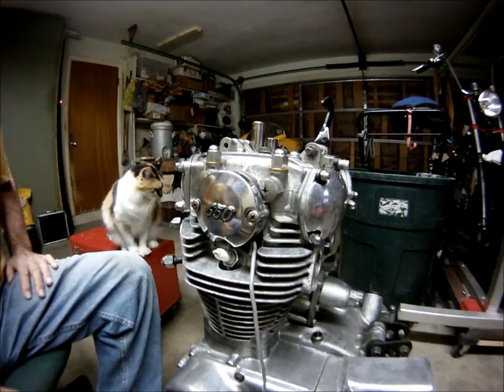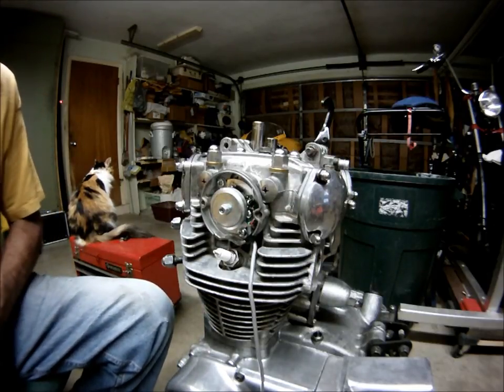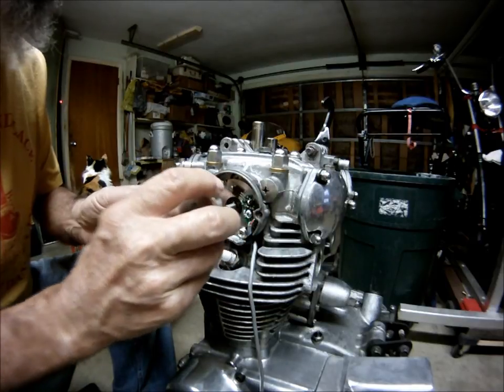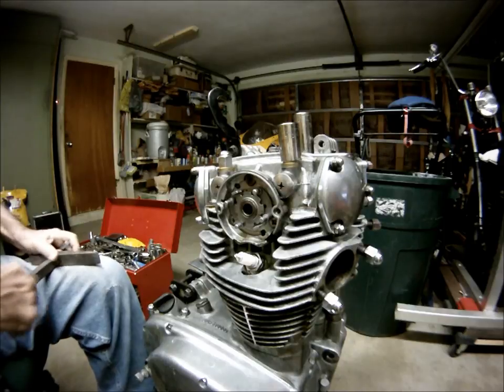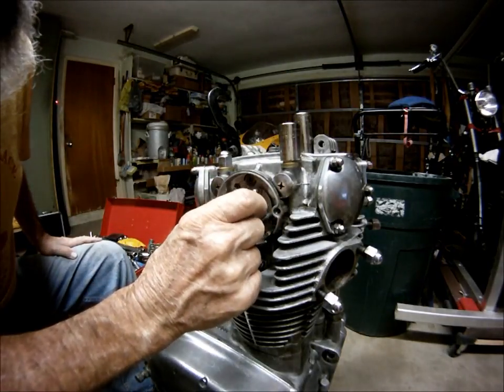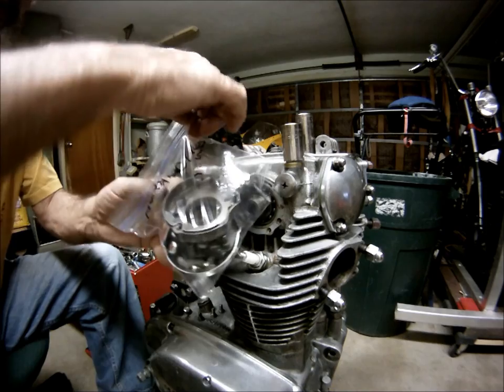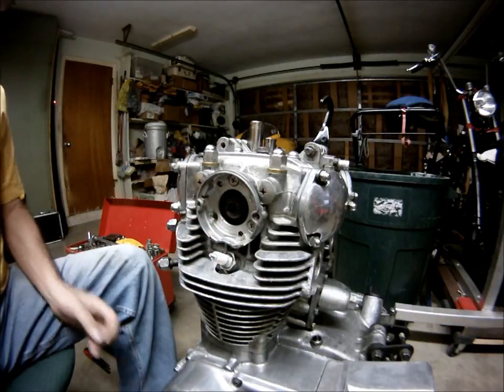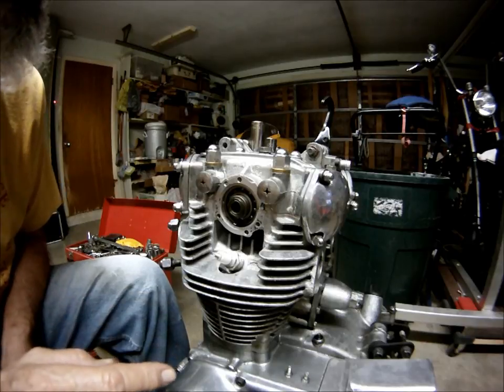XS650 The Big Bore part 1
top end upgrade  to 80mm big bore
Topend disassembly through reassembly of a XS650 engine in real time